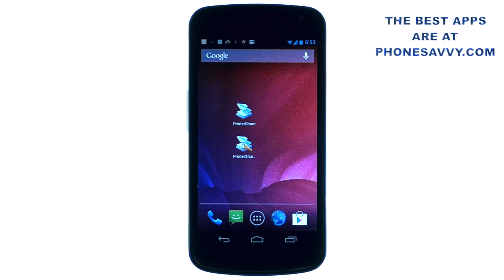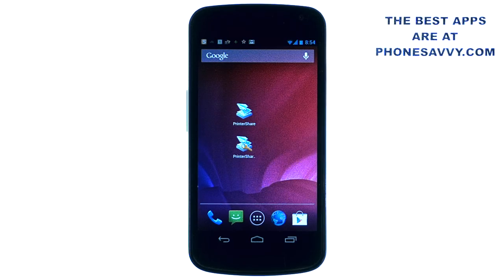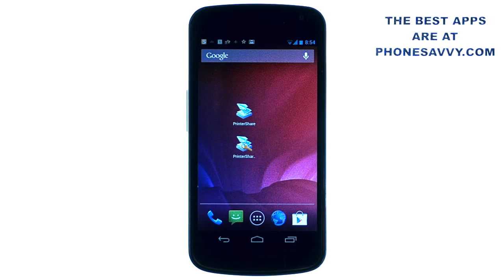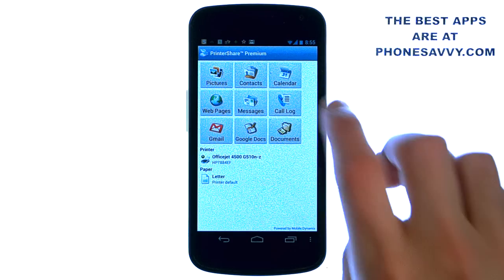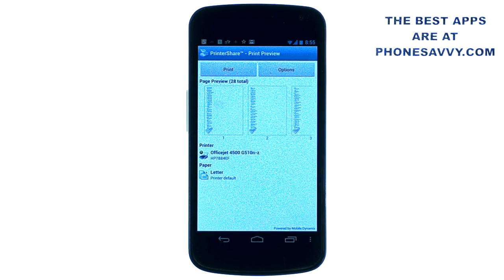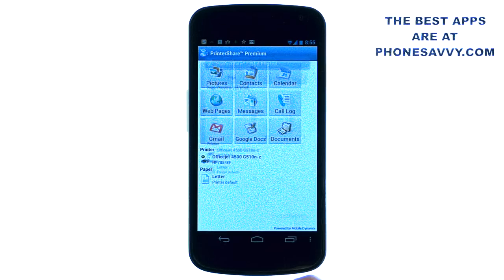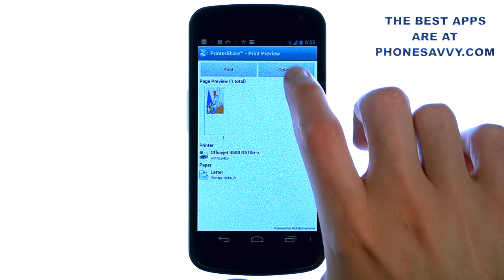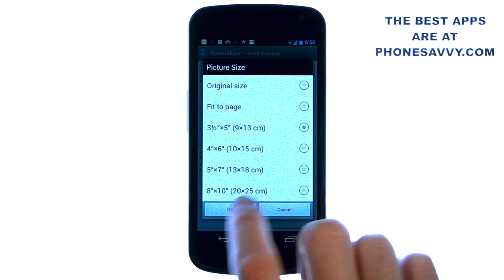PrinterShare - App Review and How-To - Print Directly from your Android to your Printer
PrinterShare - Allows your to print from your Android Smartphone!